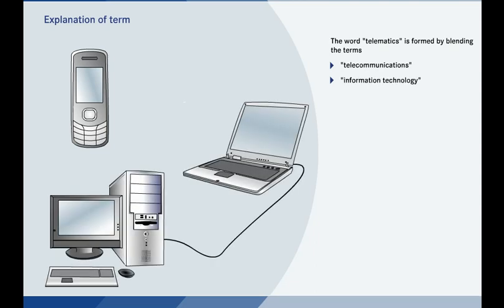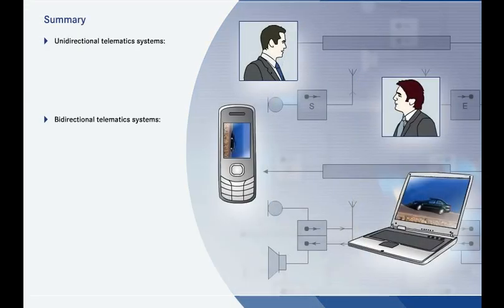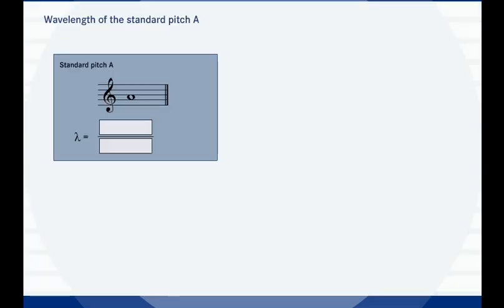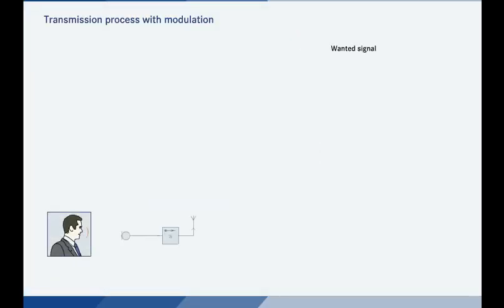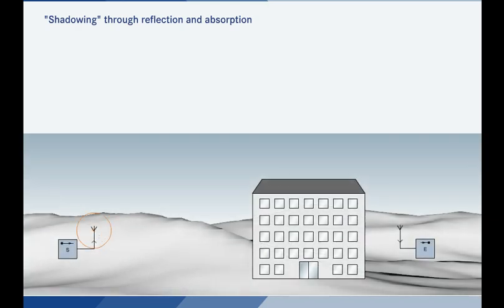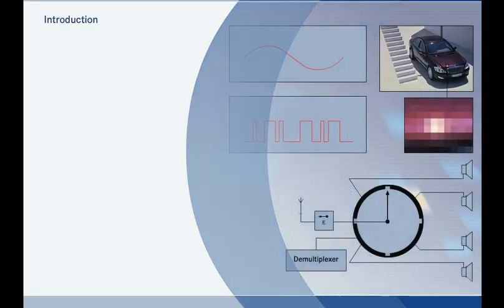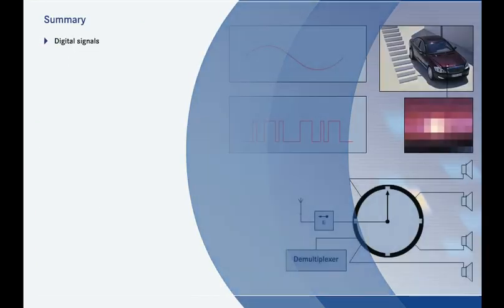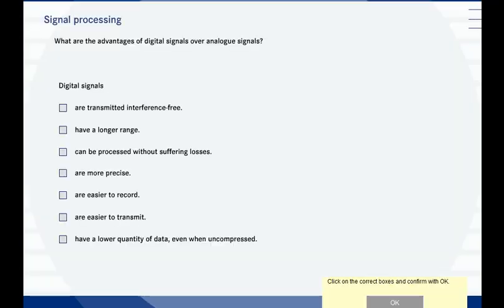Basic Principles of Telematics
This video is about the basic Principles of Telematics system.